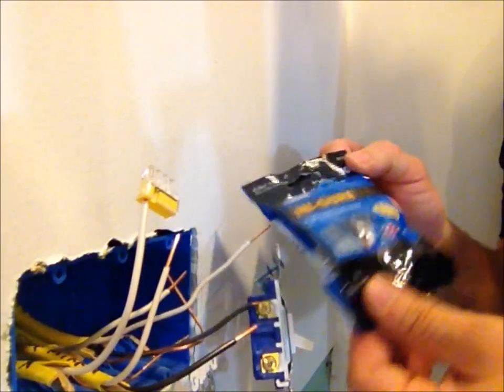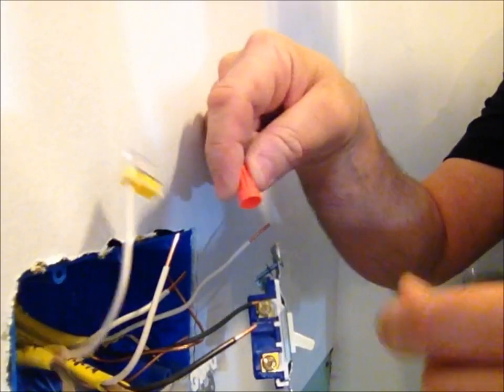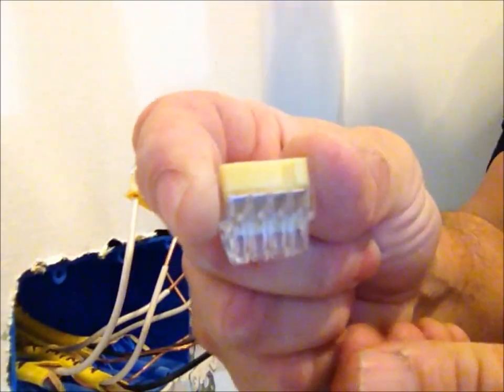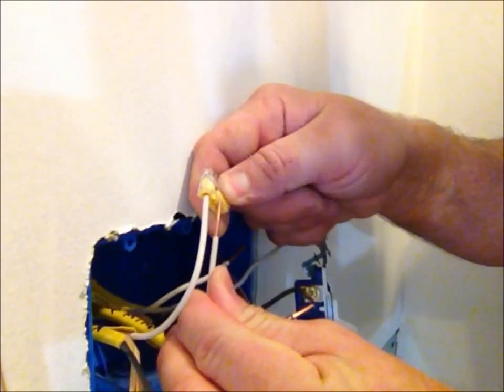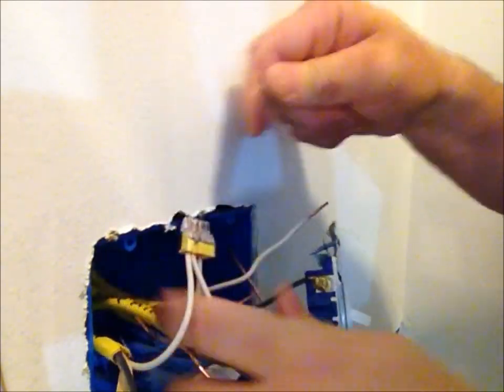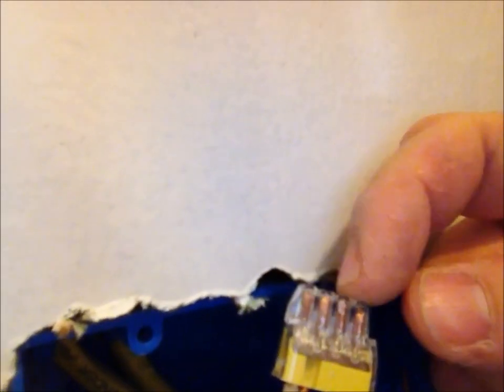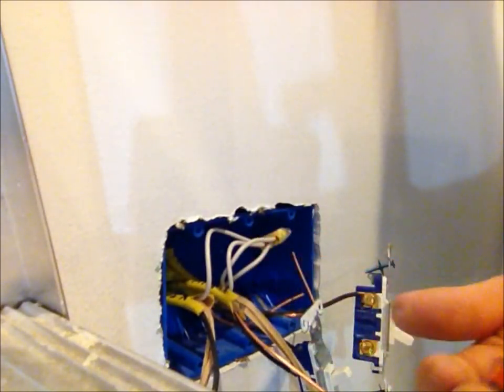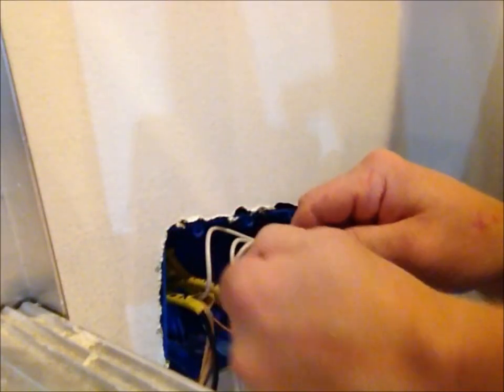how to use ideal in sure push in on wire connectors electrical tips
How to use In-Sure push in wire connectors made by Ideal. These are great for fast electrical work.

Here is where you can get them online...